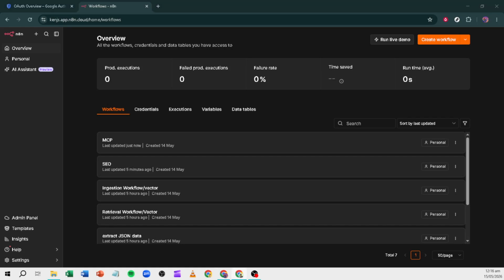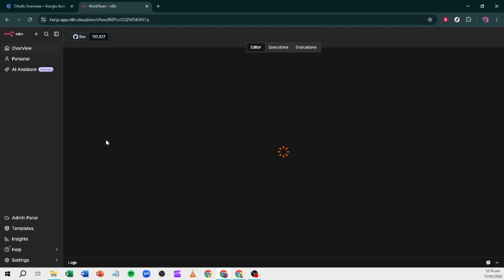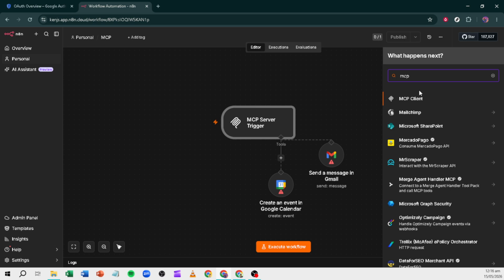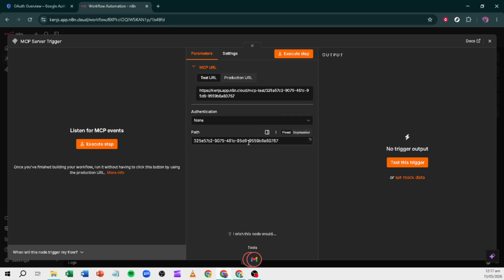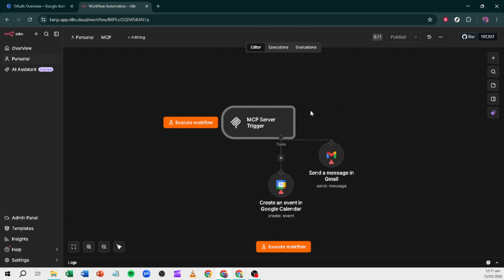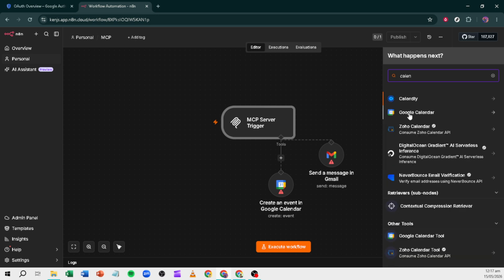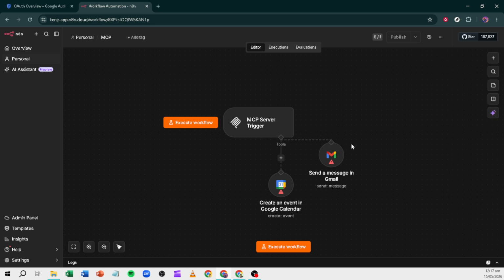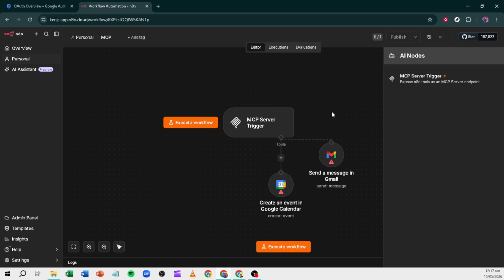How to Build with MCP Servers in n8n [2026 Guide]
In today's video we cover: n8n, mcp servers, model context protocol, n8n mcp, mcp server tutorial, build with mcp servers, n8n tutorial, ai agent infrastructure, ai automation, workflow automation, no code automation, n8n ai agent, mcp integration, anthropic mcp, ai workflow automation, llm automation, ai tools tutorial, n8n beginner tutorial, n8n 2026, open source automation, ai orchestration, connect mcp to n8n, autonomous ai systems, build ai workflows, nn8, n8nn, mcp server setup, ai infrastructure tutorial